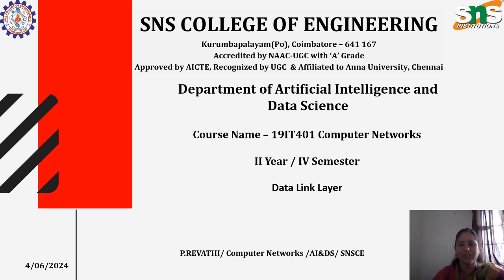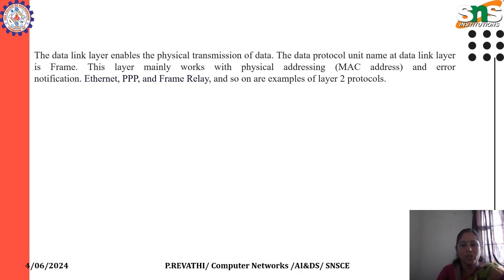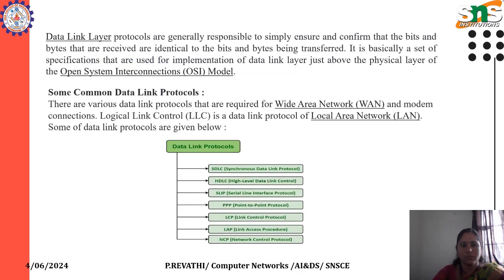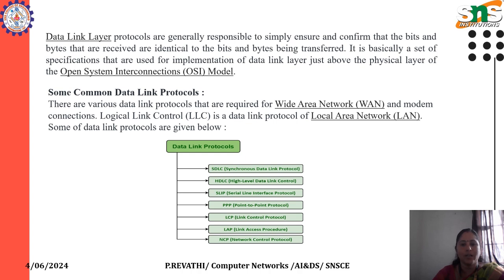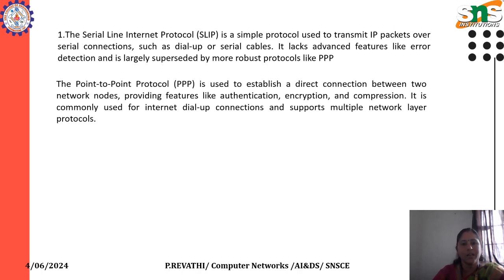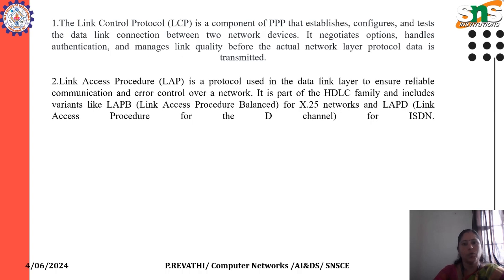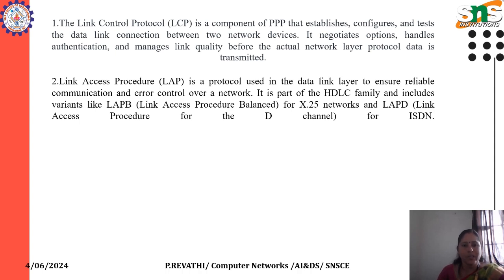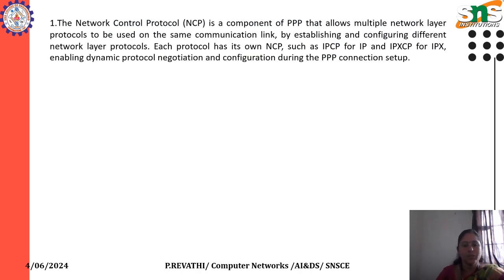Ms.P.Revathi,AP/AI&DS|Group Discussion of Data Link Layer|SNS Institutions